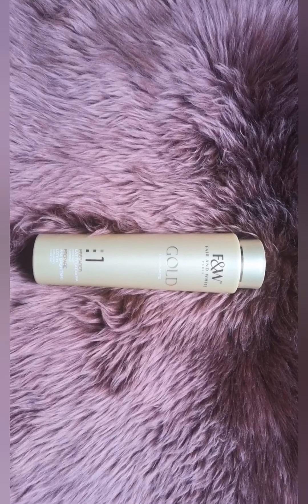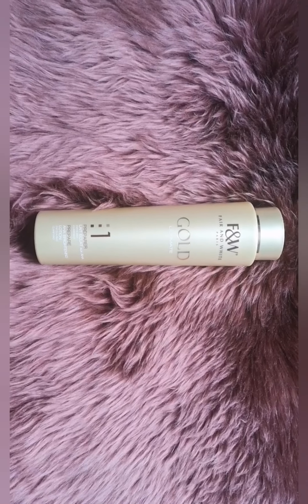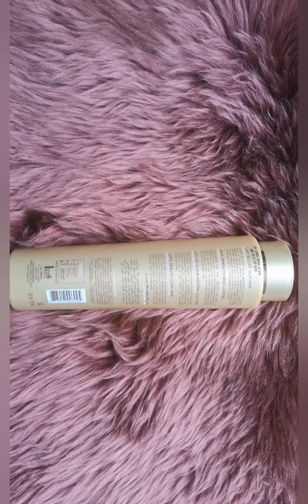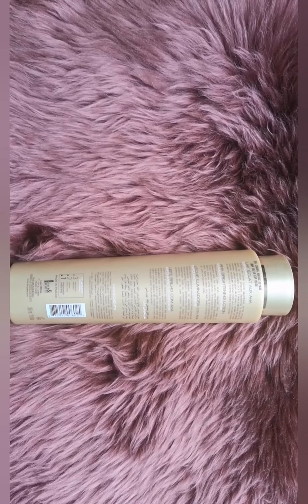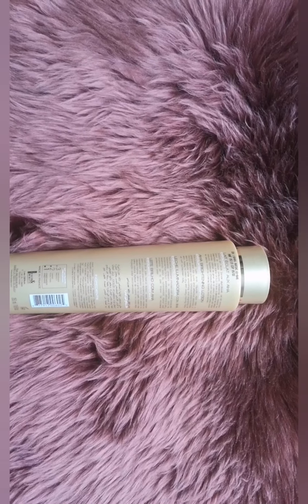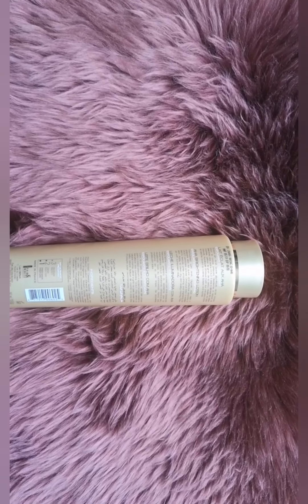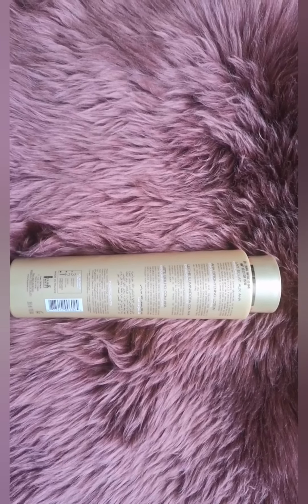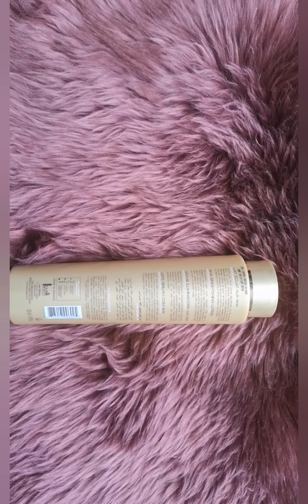FAIR AND WHITE GOLD 1 SECRET !!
The Fair and white gold range is one of the best range ever from the Skincare line. This video contains all you need to know about the Ultimate Gold 1.